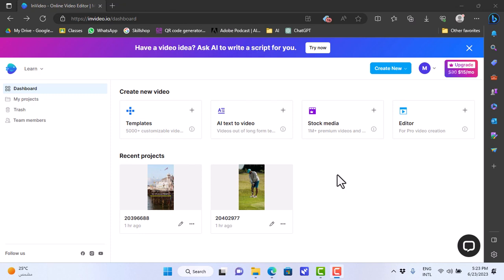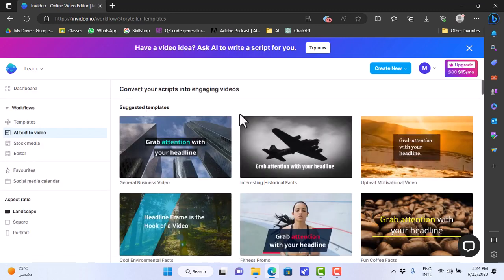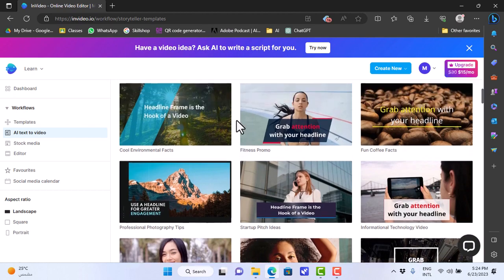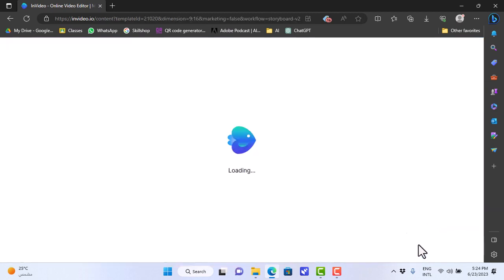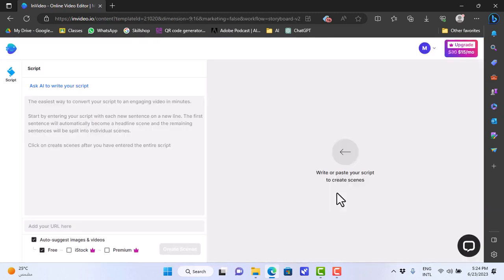Create Viral Videos using AI in 2 Minutes | Make Content 10X Faster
In this video I am going to give you a tutorial on the topic: Create Viral Videos using AI in 2 Minutes | Make Content 10X Faster. I will explain it in a easy and fast way.

🚀 Ready to skyrocket your content creation? Join us in this game-changing tutorial for 2024 as we explore how to create viral videos using AI in just 2 minutes! Whether you're a content creator or aspiring to make your mark in the digital landscape, we've curated tips and strategies to help you leverage AI technology to supercharge your video creation process. Let's dive into the cutting-edge world of AI-driven content creation and empower you to make engaging videos 10 times faster! 🌐🎥

In this video, you'll discover:
✅ How to use AI tools to generate compelling video content
✅ Customization options for tailoring AI-generated videos to your style
✅ Time-saving strategies for rapid and efficient video creation
✅ Tips for crafting shareable and viral content with AI assistance